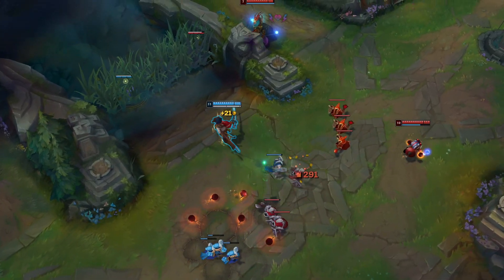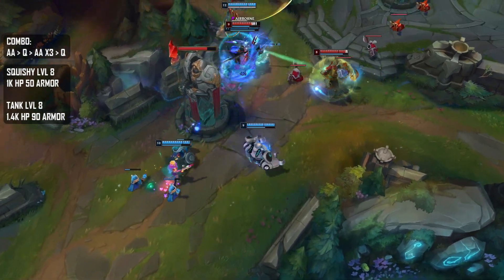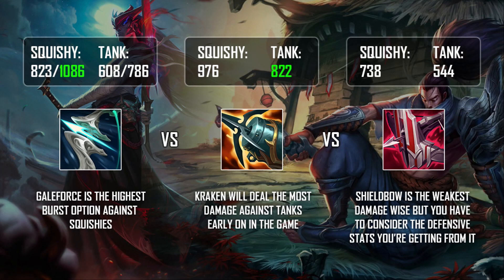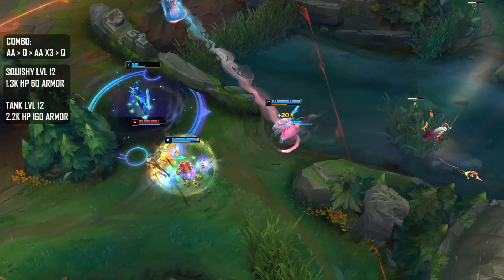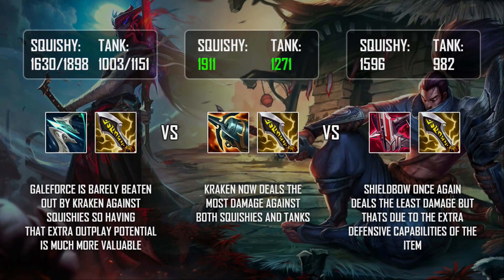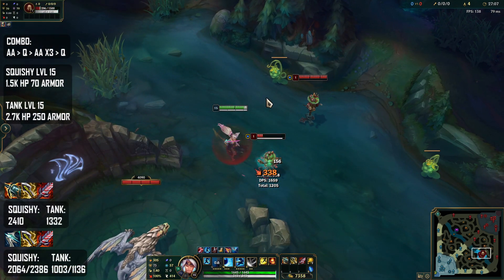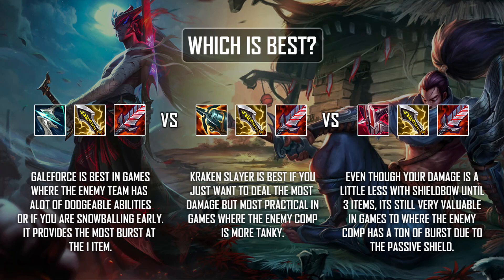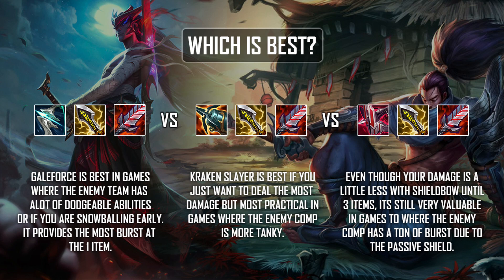The Multiple Season 11 Yasuo & Yone Builds | Galeforce vs Kraken Slayer vs Shieldbow | Which Is Best